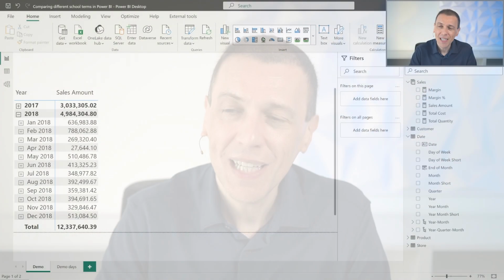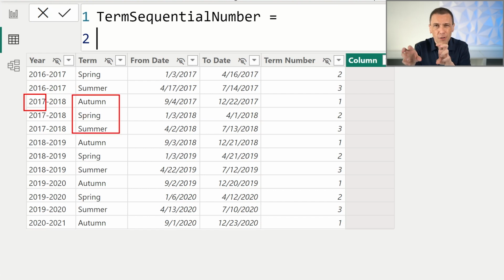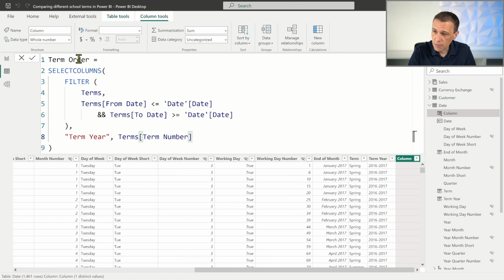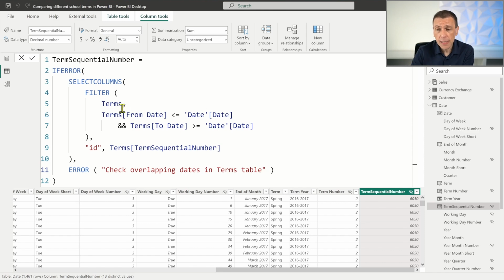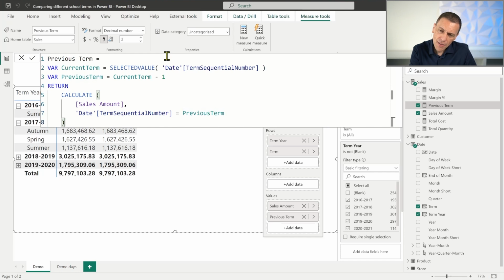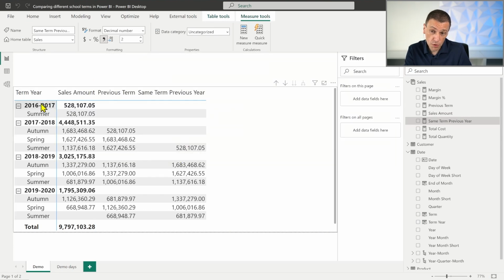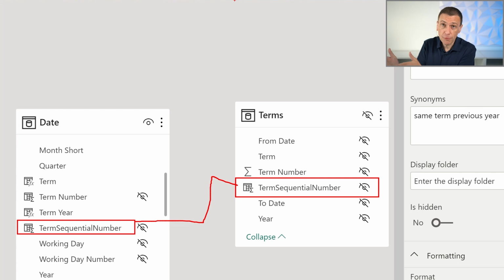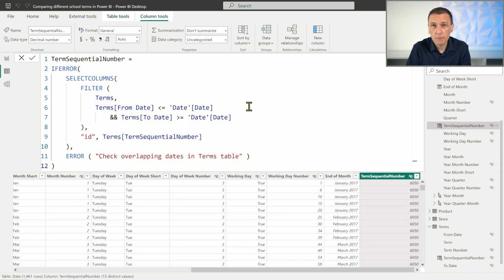Comparing different school terms in Power BI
How to implement the comparison between school terms. The same technique can be applied to any arbitrary time periods that do not match regular months or quarters in a calendar, such as seasons or campaigns.